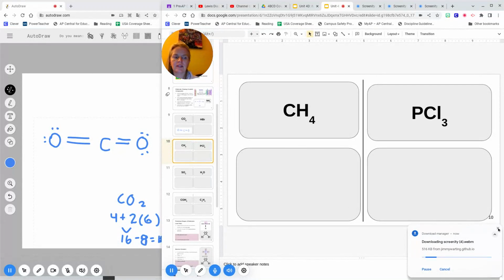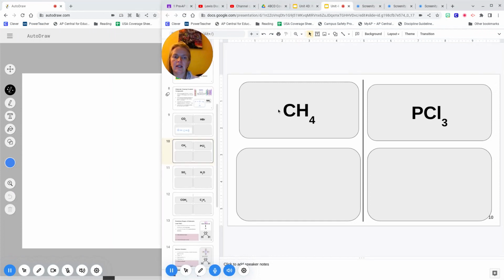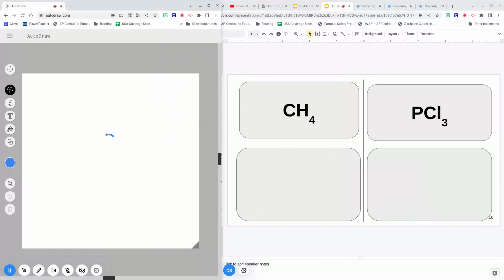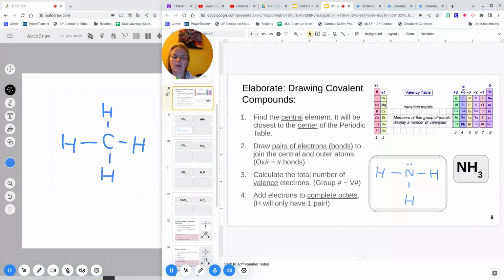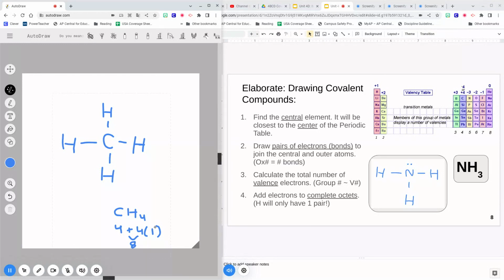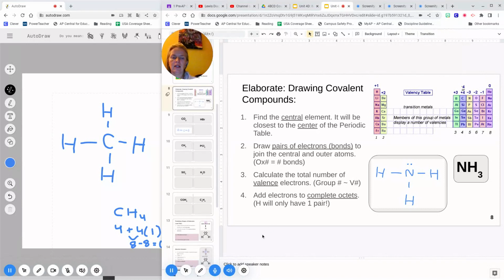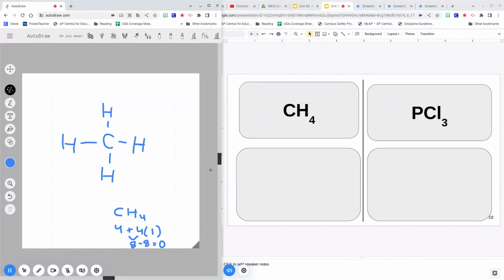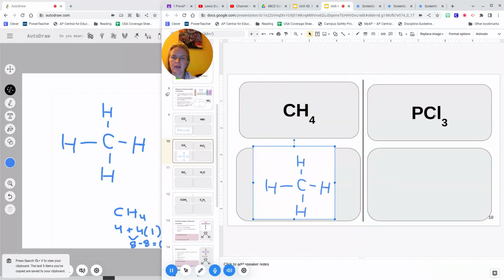3C: Lewis Diagram CH4 Example